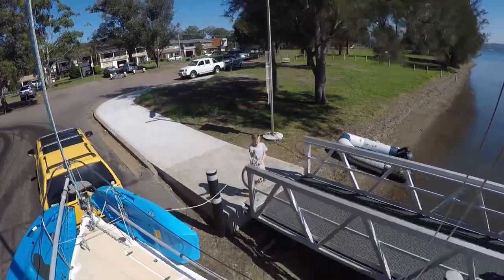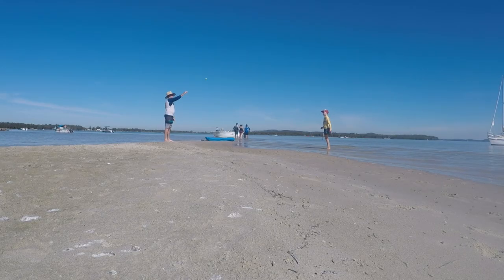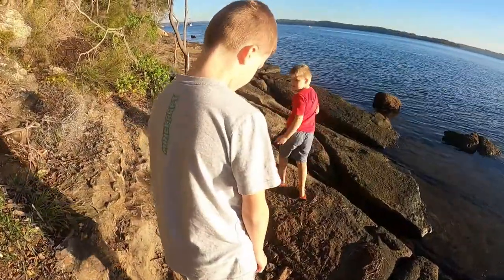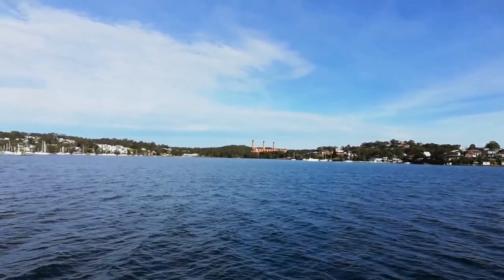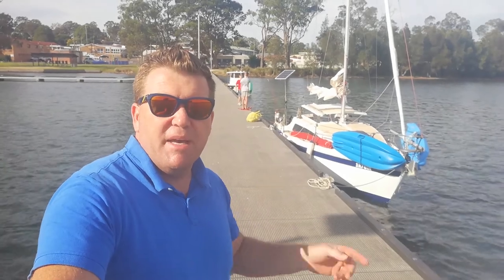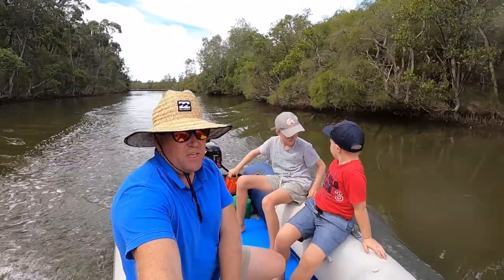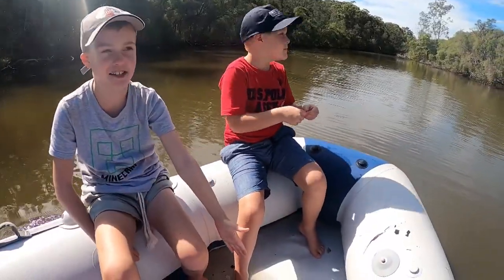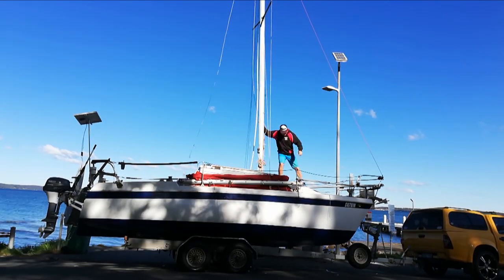Hunting Golf Balls on Lake Macquarie, NSW. #8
Join us as we cruise around central Lake Macquarie and visit places such as Pulbah Island, Wangi Wangi and even hunt for golf balls up a secret creek.